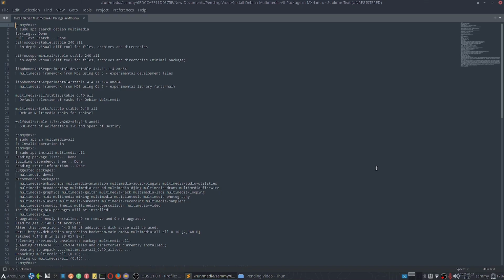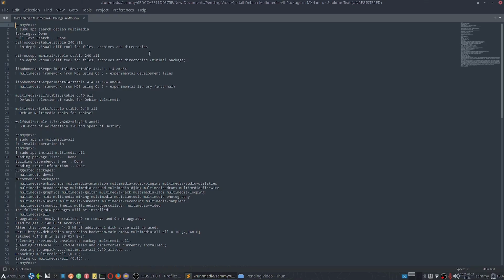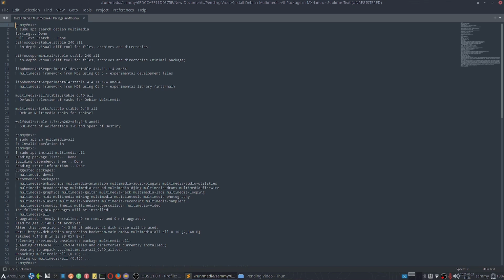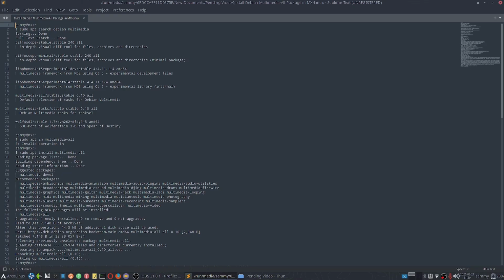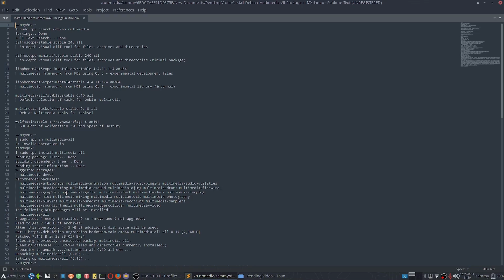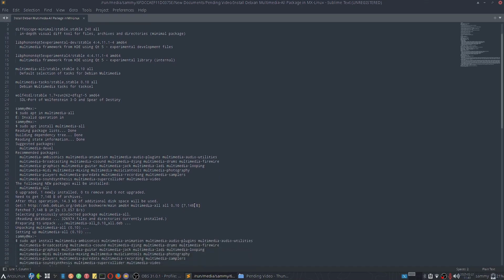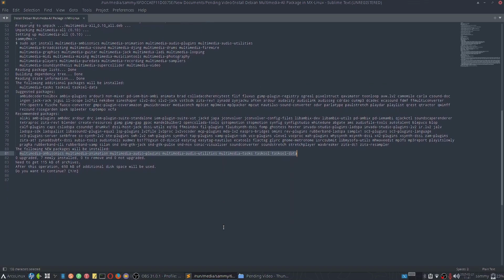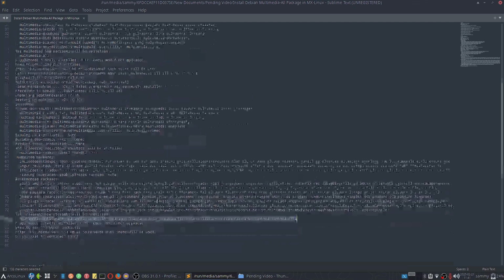Install Debian Multimedia-All Package in MX Linux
MX Linux is a cooperative venture between the antiX and MX Linux communities. It is a family of operating systems built by users from Debian Stable repositories that are designed to combine elegant and efficient desktops with high stability and solid performance.  MX’s graphical tools provide an easy way to do a wide variety of tasks, while the Live USB and snapshot tools inherited from antiX add impressive portability and remastering capabilities. Extensive support is available through videos, documentation and a very friendly Forum.

This package is part of the Debian Multimedia Pure Blend and installs all tasks for a default installation of this blend.

1) IT infrastructure consultancy and turn key project execution for SME's.
2) Install and maintain best suitable linux distributions for your corporate computer systems.
3) IT infrastructure maintenance and operations for SME's.
4) ERP Training.
5) IT training for freshers and trainees.

1) Personal tuitions for BCA, Computer Engineering and Technology students.
2) Install best suitable linux distributions for your personal computer systems.
3) IT consultancy for your personal and home needs.
4) Design and execution of networking and security for your home.